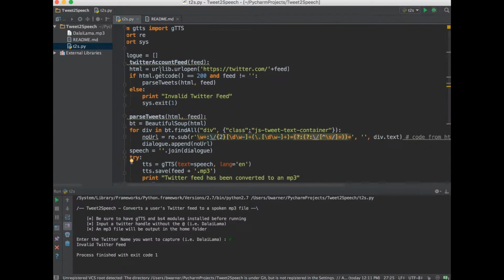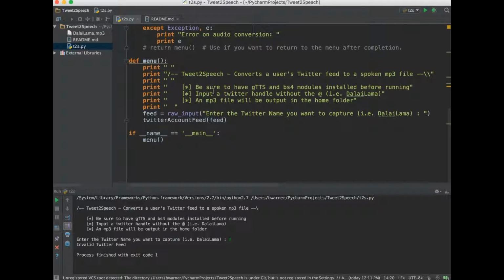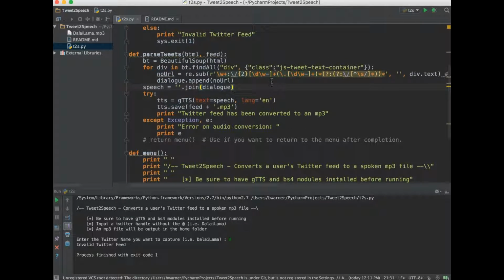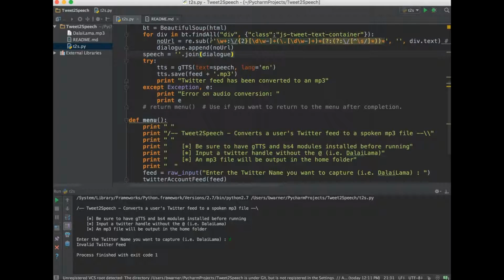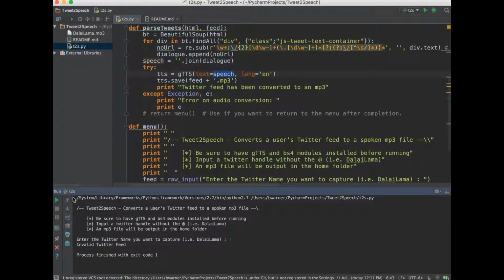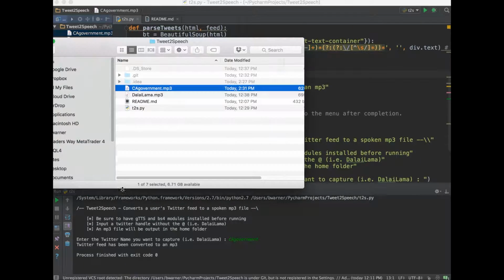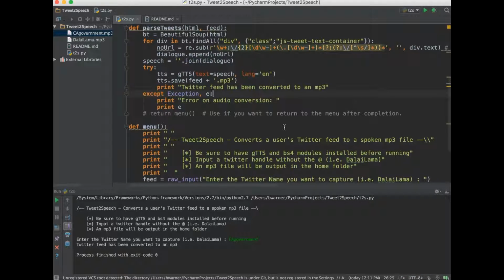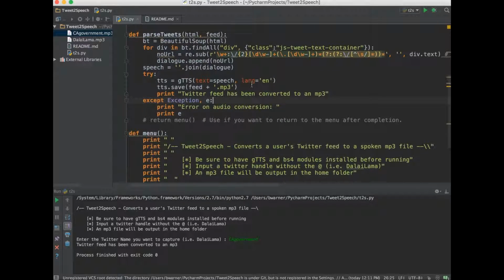Using Python to convert Tweets to Texts (mp3's)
Utilizing BeautifulSoup and gTTS modules, I put together a simple Python script that parses a person's public Twitter feed - extracts their tweets and then turns it into an audio file (mp3.)

Requirements:
BeautifulSoup (pip install bs4)
gTTS (pip install gtts)